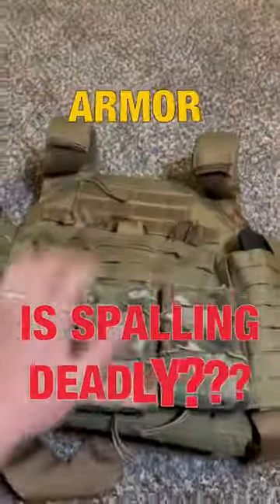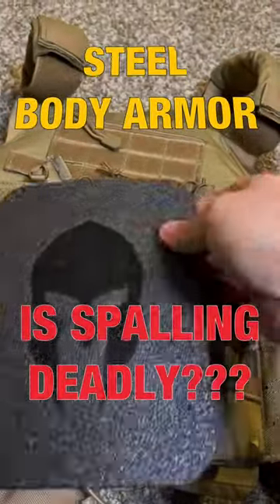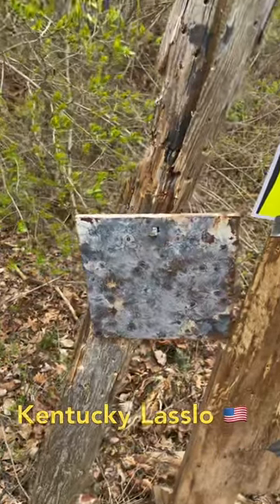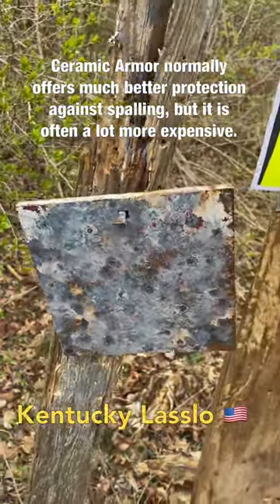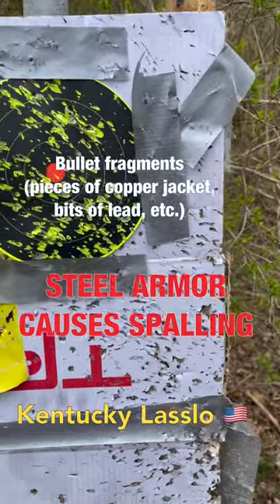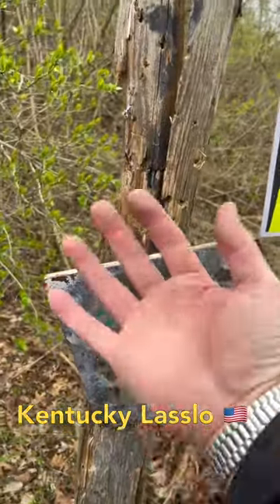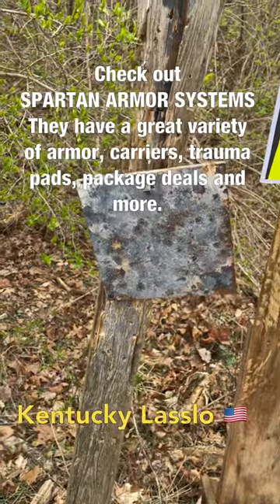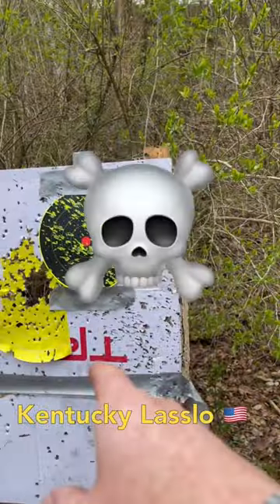Steel Body Armor - is SPALLING deadly??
Steel plate armor is great for stopping bullets..  but is it great at stopping the exploding shrapnel caused by a bullet impact?  No.  However, many coatings and sleeves are available to mitigate the risk!